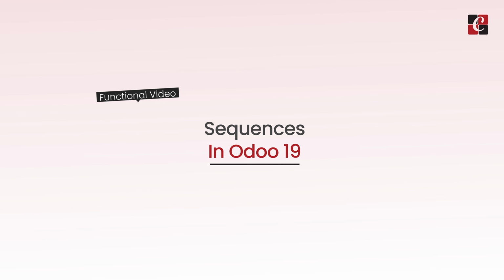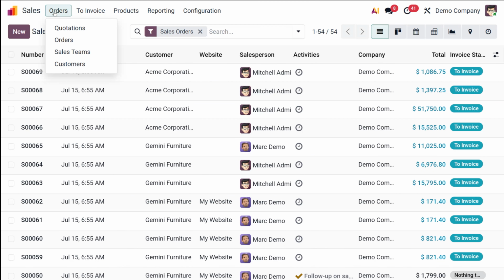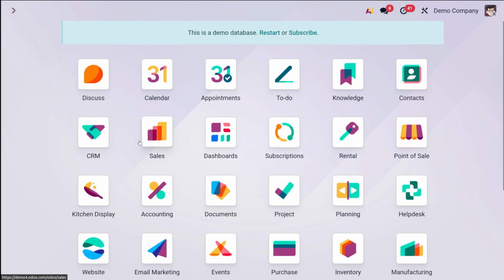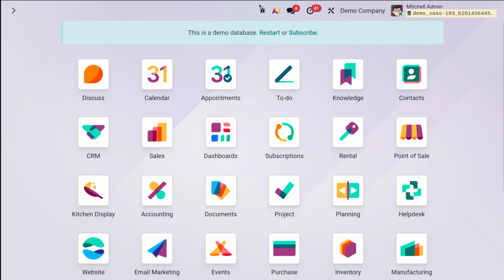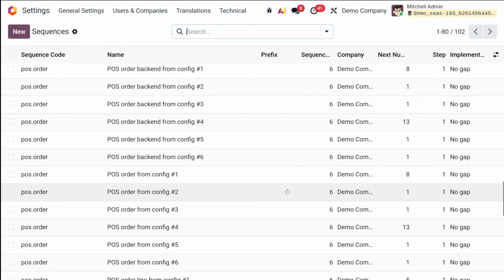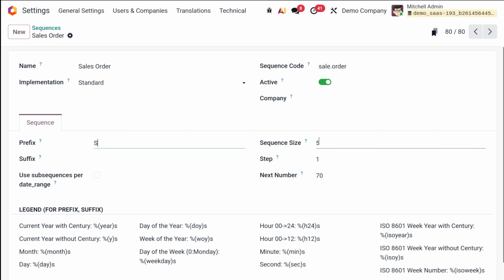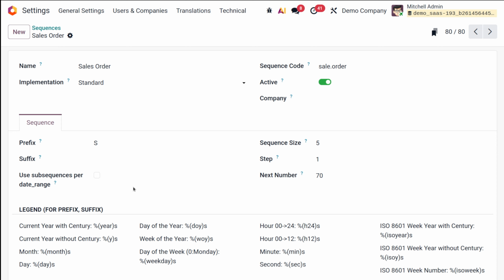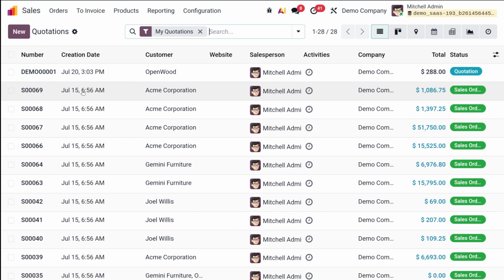Sequences in Odoo 19 | Odoo 19 Features & Tips | Odoo 19 Functional Tutorials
In this video, we'll explore Sequences in Odoo 19 and understand how Odoo automatically generates unique document numbers for records such as Sales Orders, Purchase Orders, Invoices, Delivery Orders, and more.

You'll learn what sequences are, why they're important, where they're used, and how to configure them in Odoo 19 using Developer Mode. We'll also walk through the key fields of a sequence and create a custom sequence step by step.

📚 What you'll learn in this video:

What are Sequences in Odoo 19?

Why document numbering is important

Where sequences are used in Odoo

How to enable Developer Mode

How to access and configure Sequences

Understanding Prefix, Suffix, Next Number, and Sequence Size

Creating a custom sequence

Best practices for managing sequences

Whether you're an Odoo Functional Consultant, Administrator, or a beginner learning Odoo 19, this tutorial will help you understand one of the core configuration features of the platform.